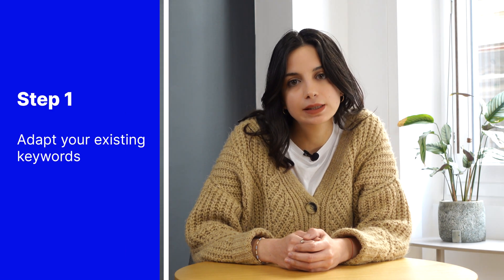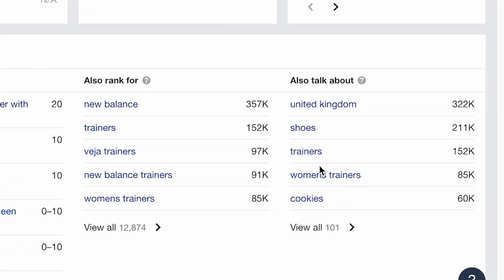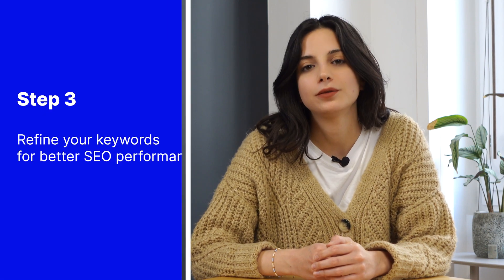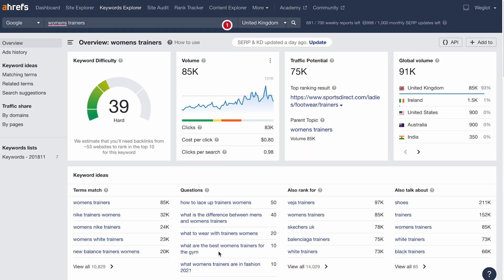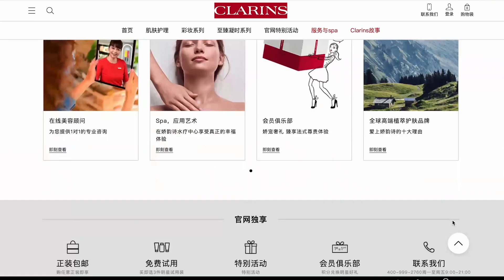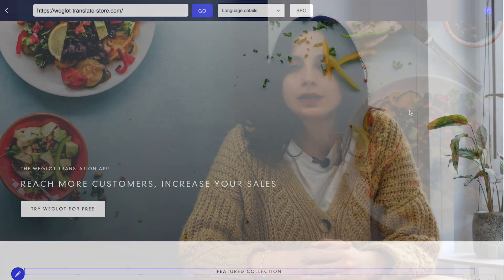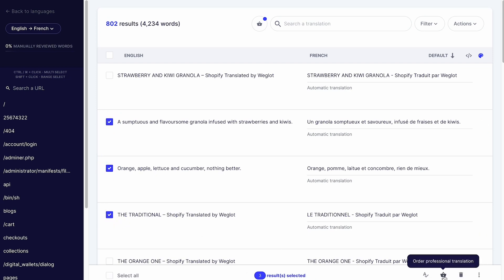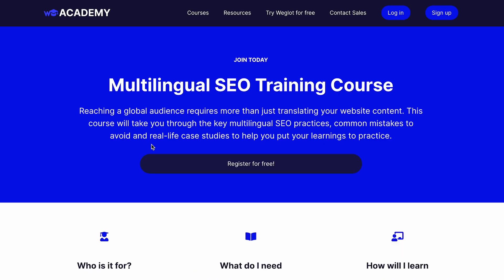How to Find and Translate Keywords for Multilingual SEO in 4 steps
Want to rank globally with the right keywords?

In this video, we show you how to **translate keywords for multilingual SEO** in just 4 simple steps. You’ll learn how to go beyond direct translation and build keyword lists that are culturally relevant, locally searched, and optimized for each target market.

🔍 What is keyword translation in SEO?

Translating keywords means adapting your SEO strategy to different languages and markets. It’s not just about translating words—it’s about finding **the actual search terms** your audience uses in each language and country.

🌍 Why it matters:

Using the wrong translated keyword can mean missing out on traffic, leads, and conversions. Multilingual SEO starts with understanding how people really search in their native language.

🤓 What you’ll learn:

1. How to identify your base keywords
2. Why literal translation doesn’t work for SEO
3. How to validate search volume and intent in each market
4. Tools and tips for building multilingual keyword lists

We’ll also show how Weglot helps you support multilingual SEO by translating not just your content, but also your metadata and keyword-optimized structure.

Skip to:
0:00 - Intro
0:00:31 - Step 1: How to adapt keywords to local audiences
0:01:03 - Step 2: How to test the SEO viability of localized keywords
0:01:32 - Step 3: How to refine localized keywords
0:01:55 - Step 4: How to use an automatic tool to manage multilingual SEO